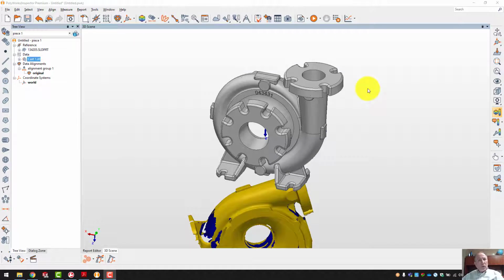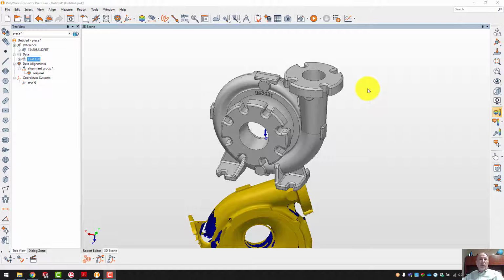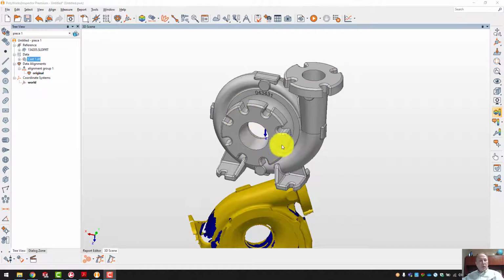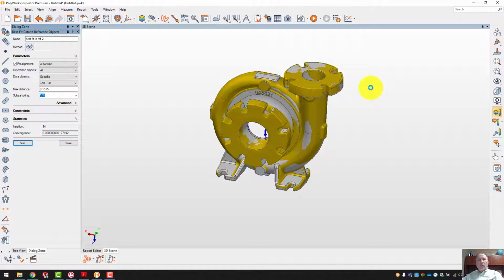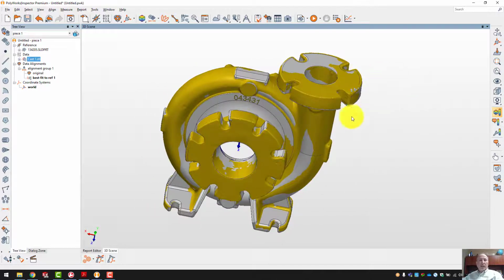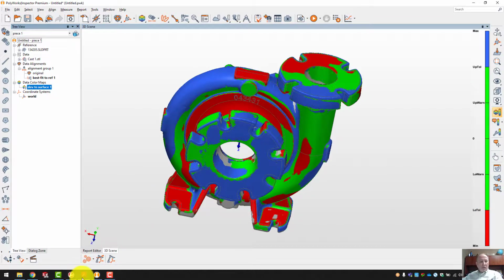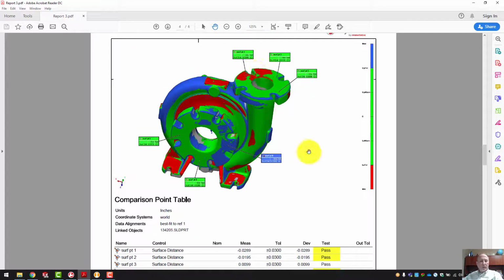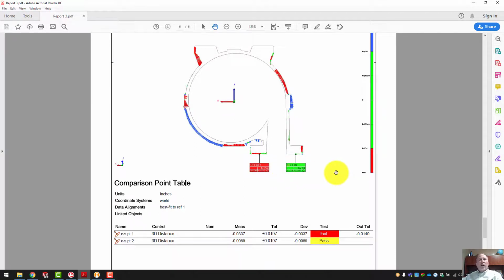Basic Introduction to PolyWorks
Frank Thomas (Adaptive Corp) gives an overview on how to use PolyWorks Inspection Reporting software. PolyWorks is used to create inspection plans and reports.  PolyWorks also performs simple SPC to help customers determine if they have their manufacturing process under control.